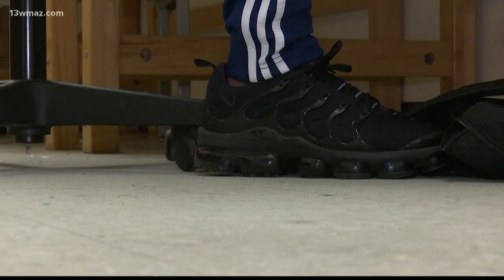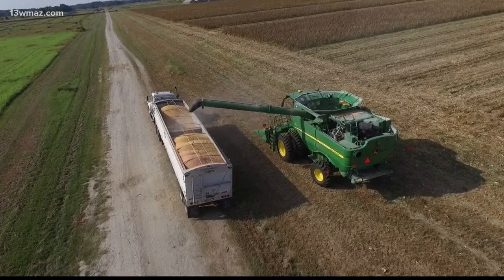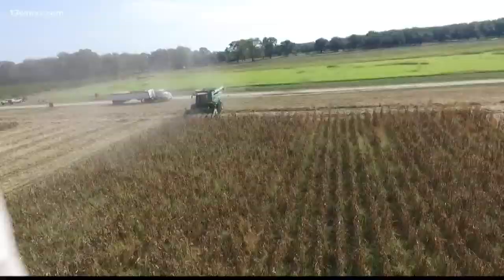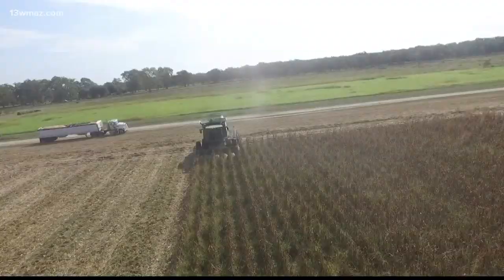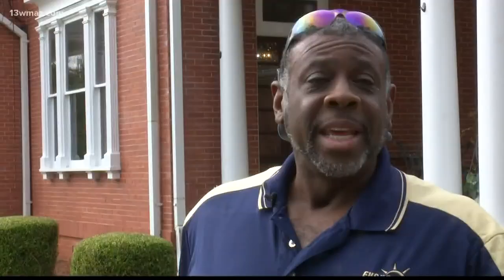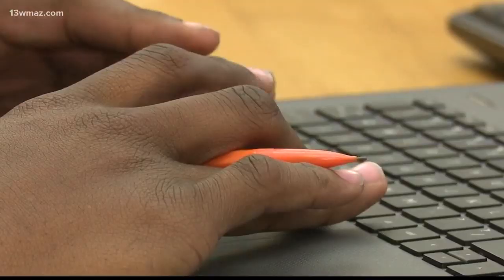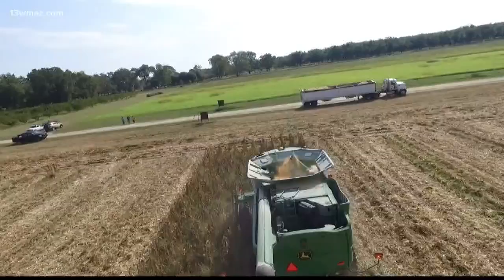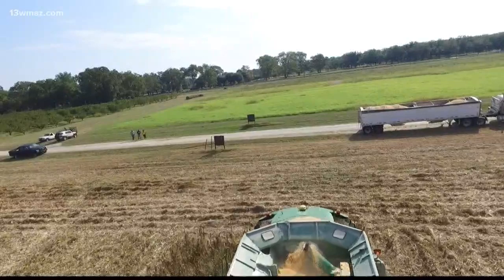Fort Valley State using drones to assess farmland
Fort Valley State University agriculture students are using drones to inspect the quality of crops and see which areas need watering in farmlands.

13WMAZ News is the #1 station for news and weather in the Central Georgia area, serving people in Dublin, Macon, Milledgeville and Warner Robins.